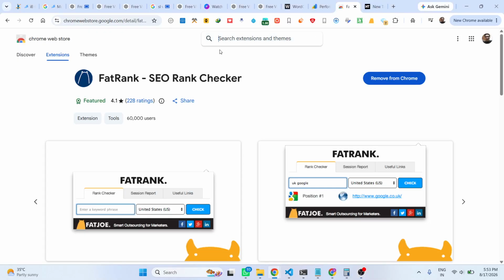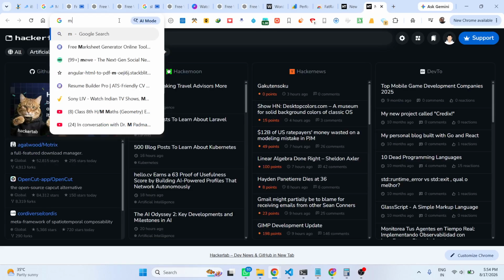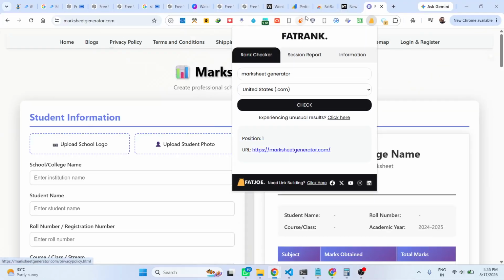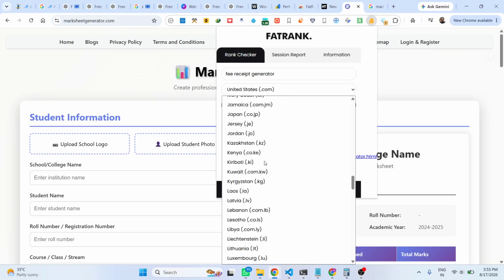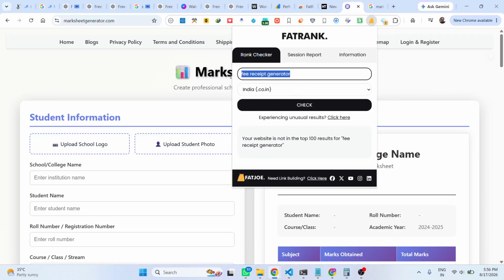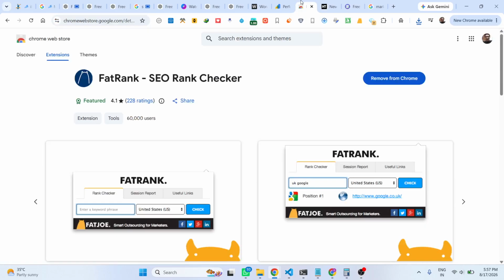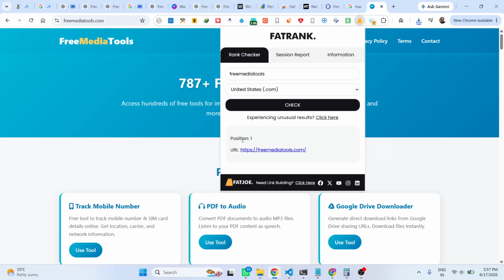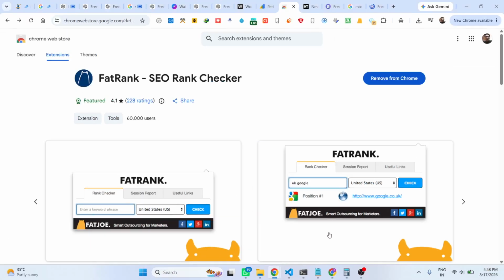How to Check Your Website Ranking on Google for Any Keyword – FREE SEO Rank Checker Chrome Extension